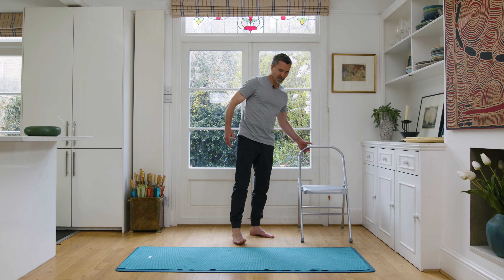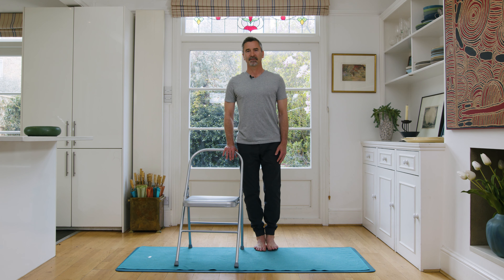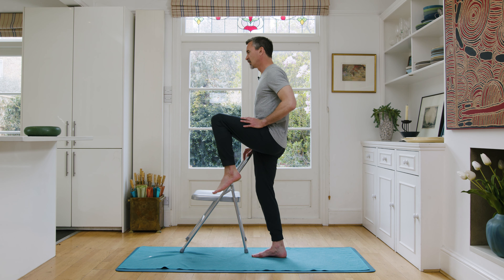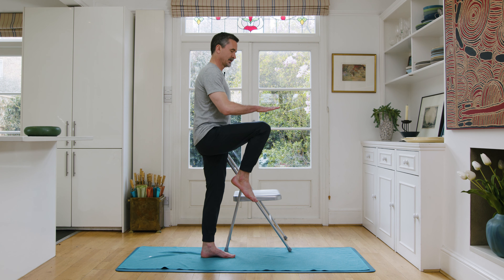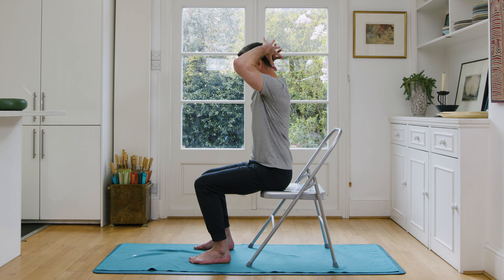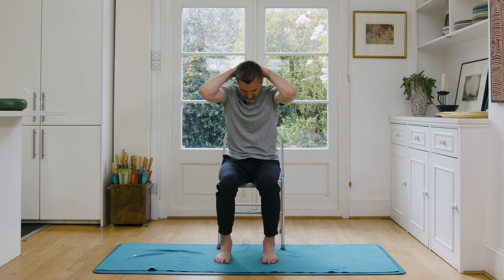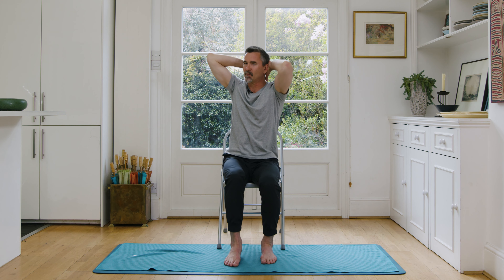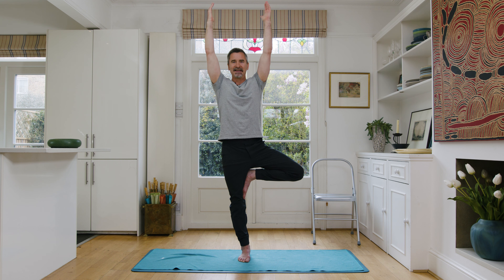Finding Balance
I know a lot of you have said that balance is one of the main things you'd like to get out of doing yoga. Balance is something that tends to get more difficult as we get older... and it also becomes more important.

This class goes over not only how to start to find balance, but other things that you need to do in order to get better at balance. Here's a not-so-subtle-hint: core, core, core!

You will need a chair and a wall for this class.